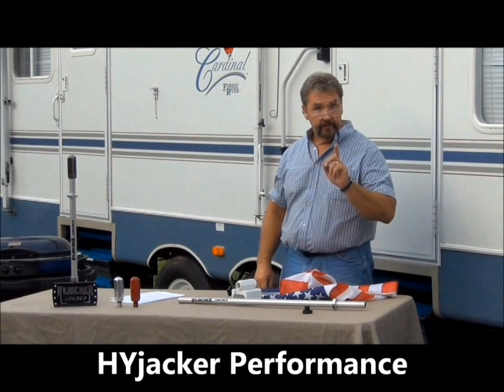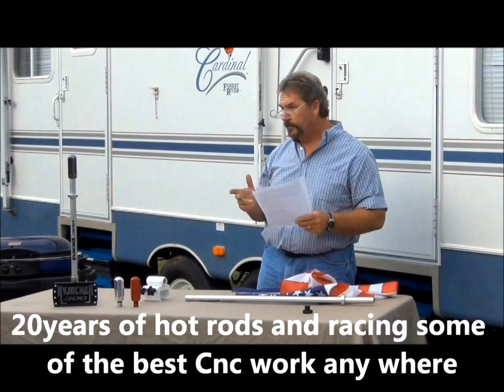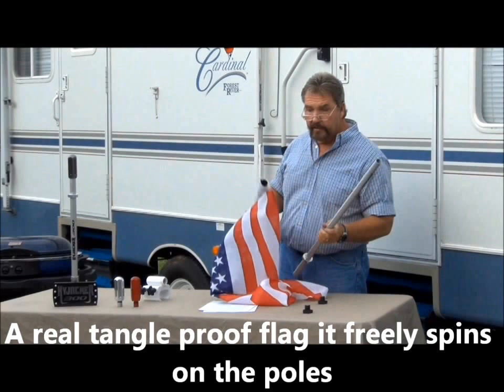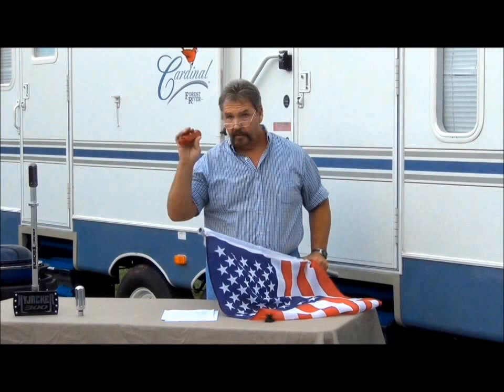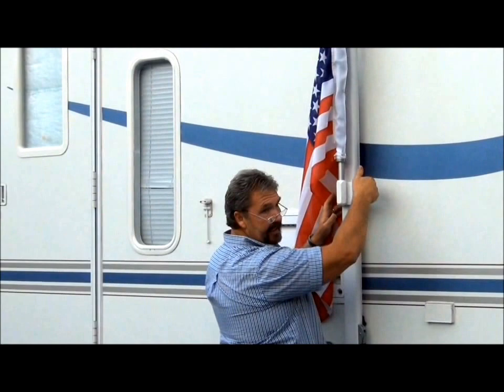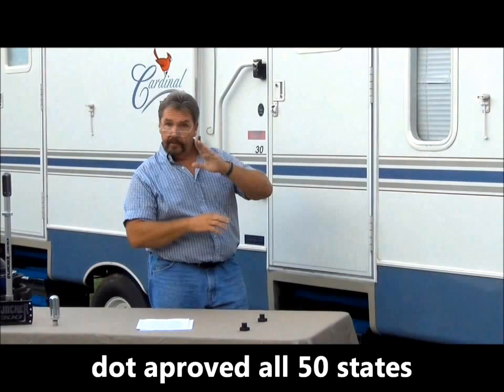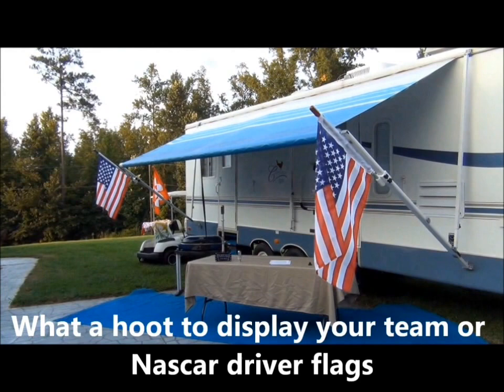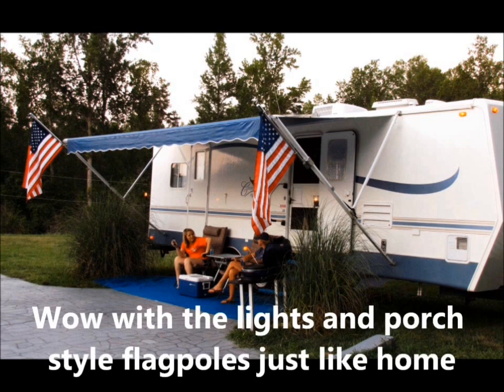Camper,R.V,awning style, mobile flag systems by (Hyjacker300.com)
description of R.V awning mounting brackets ,flagpoles,systems, overview of camper or R.V. on flagpole systmes, various awning brackets, response to E-mail questions.
Hyjacker300.com